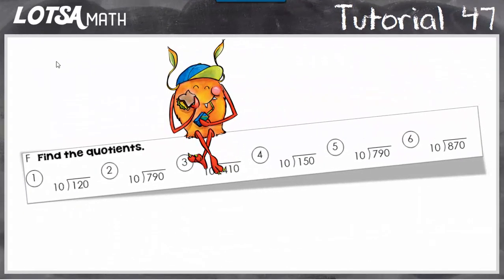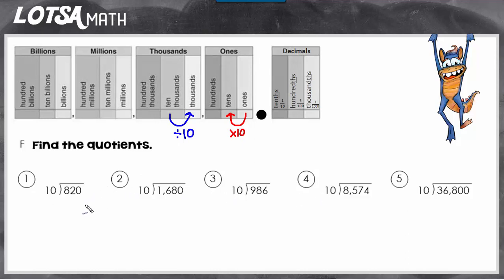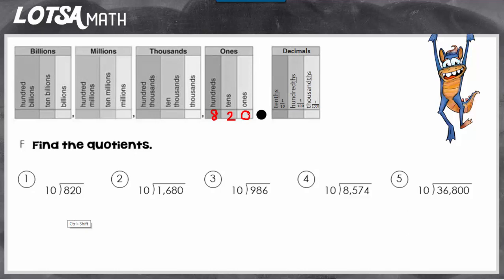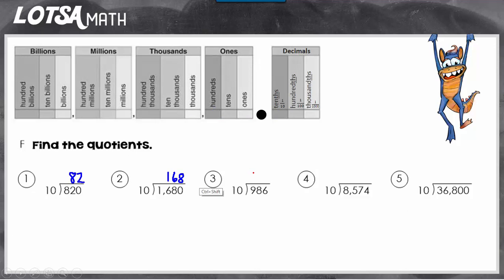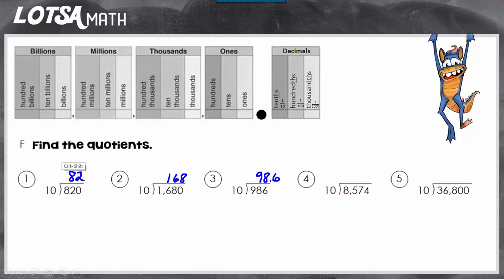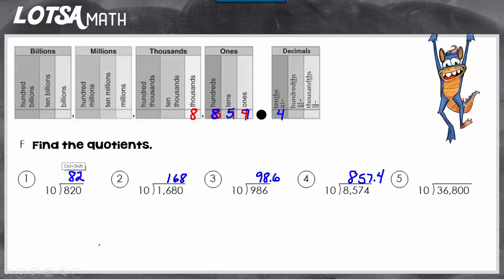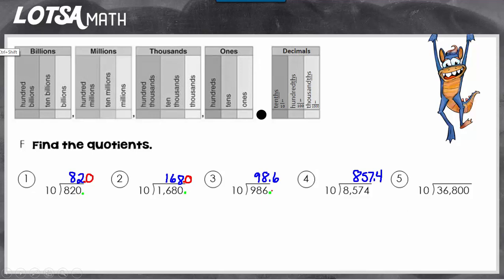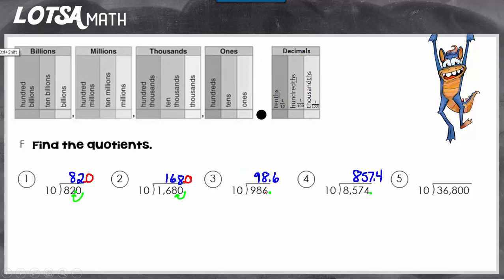Math Lesson 47- Dividing by 10 - LOTSA MATH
Dividing by 10- Find the Quotients.
TEKS 4.4F or Common Core 4.NBT.B.6
TEKS 4.2A or Common Core 4.NBT.A.1